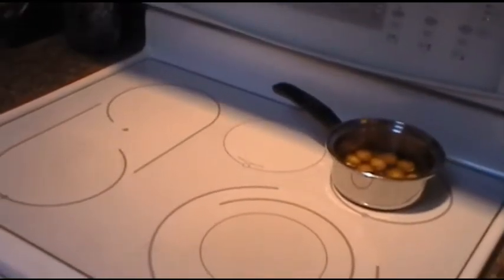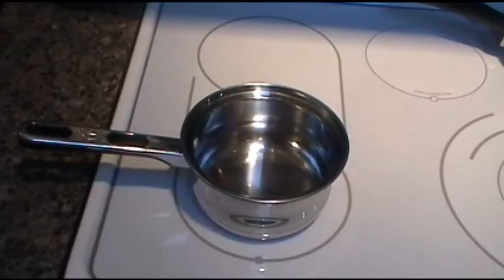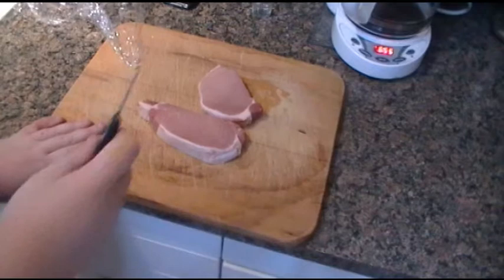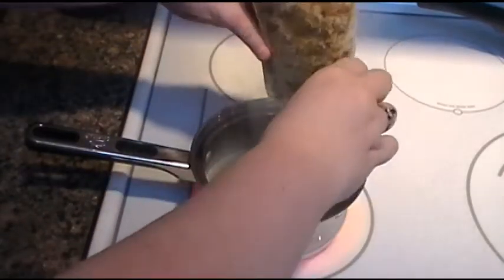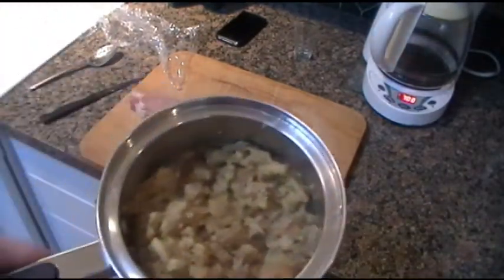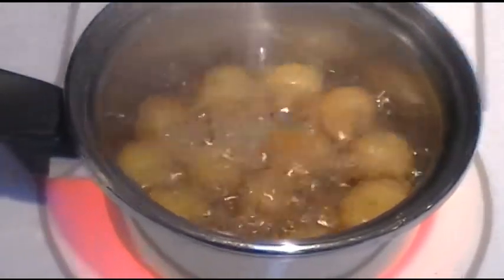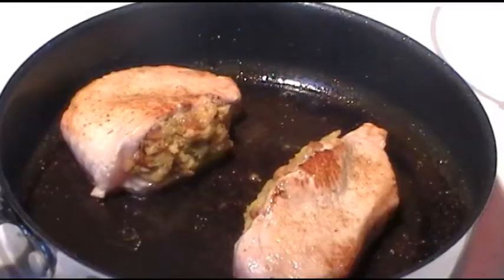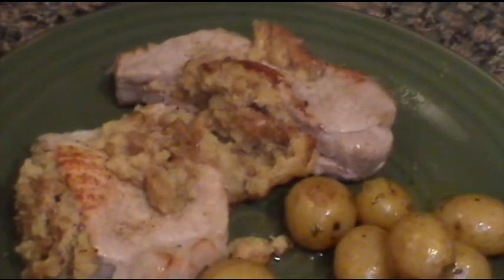Paige's Kitchen: Stuffed Porkchops | Paige Gagne